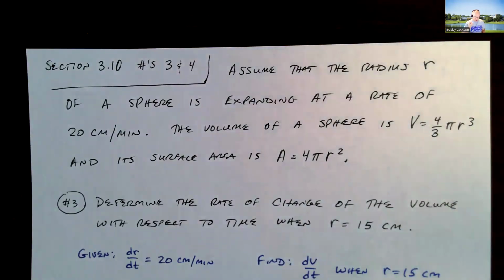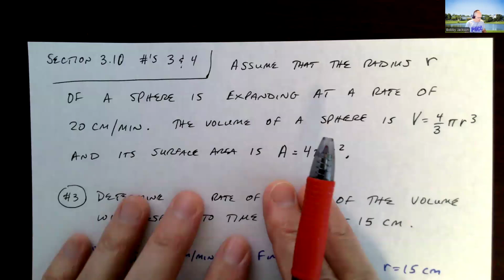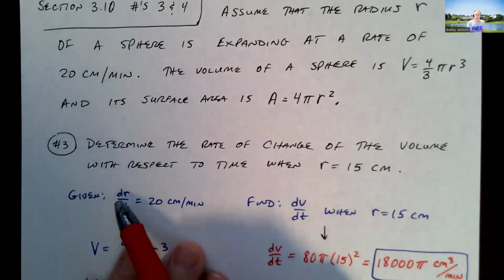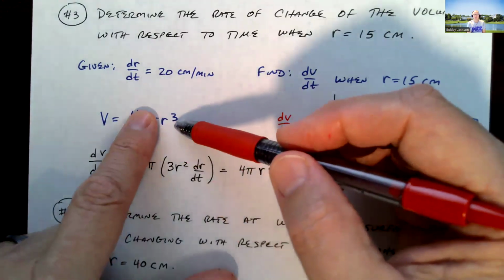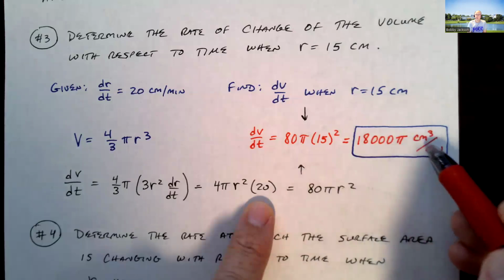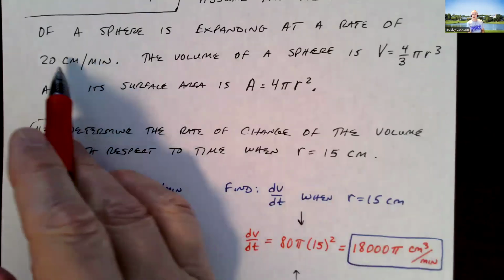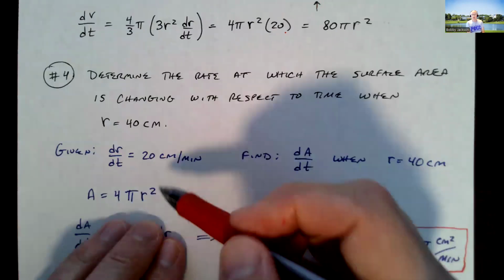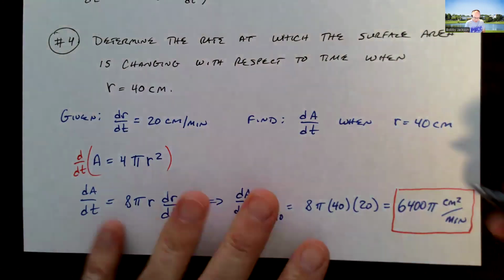Achieve Section 3.10 Numbers 3 and 4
You may need to turn up the audio to hear me on this one.